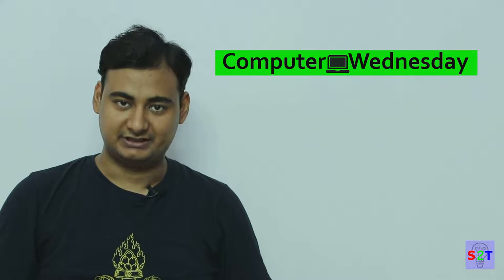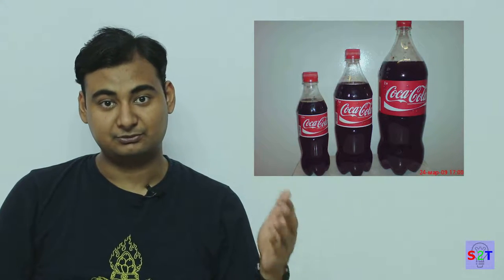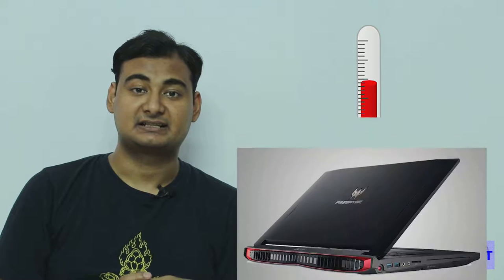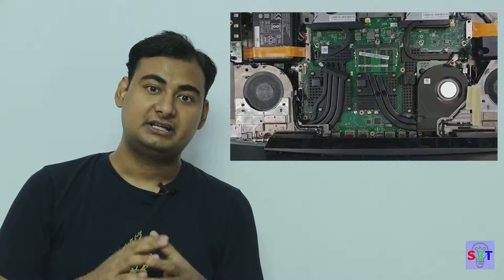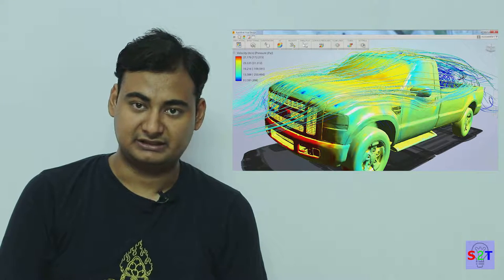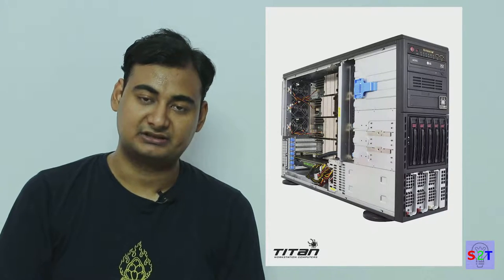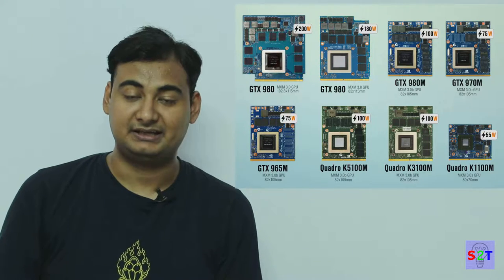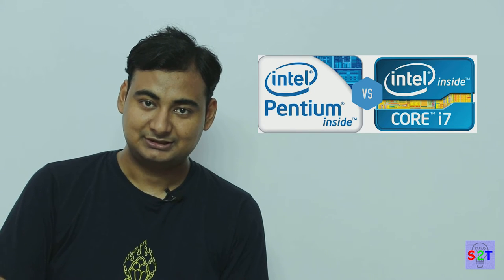Computer Wednesday Ep2(Why PC is better than laptop)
Welcome to ep 2 of Computer Wednesday where we will look into
why a pc is better ,what role physic plays  in it
Why they are expensive and why they are becoming so popular nowadays